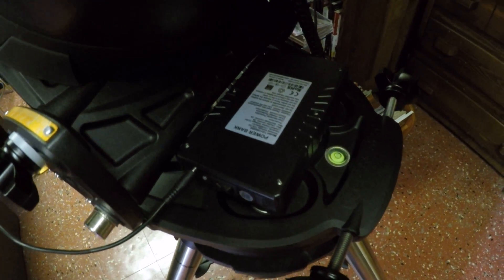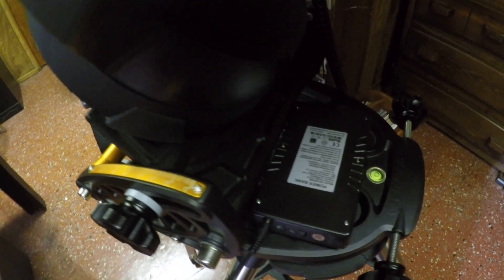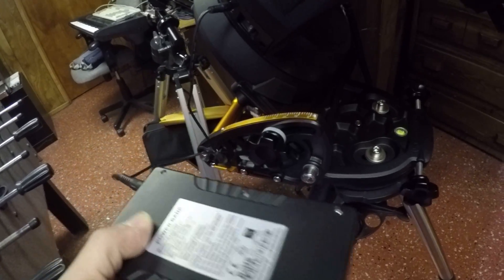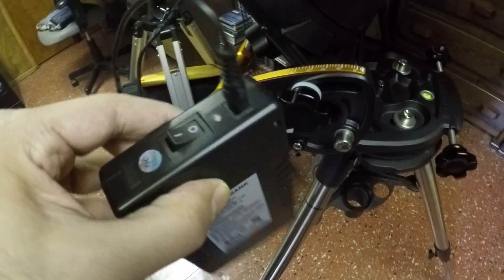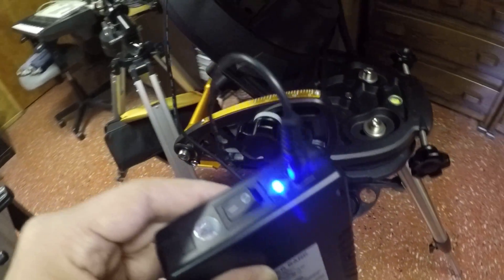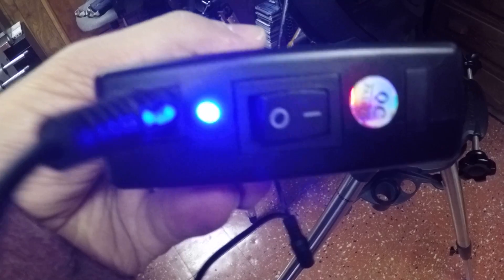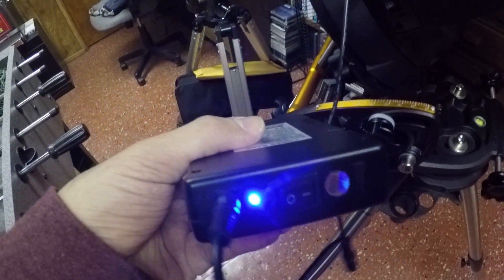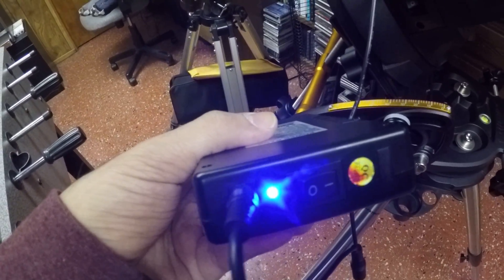Battery For Celestron NexStar 8SE Telescope and AVX Mount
This is a rechargeable 6000mAh Li-Ion battery power pack made by Talentcell that comes in handy for astrophotography .  It's keeps my Celestron Nexstar 8SE charged for hours.  I've also tested it on my Celestron Advanced VX mount (AVX) mount and it lasted over 6 hours in one session. It comes with the cable that you can plug directly in the battery and then to the telescope.  No extra cable is needed although I did buy an extension in case I want to place the batter on the ground.  I found this battery on Amazon for $29.99.

The only drawback so far is that it does not have a gauge to tell me how much power is left, so I just make sure it's fully charged before I use it.